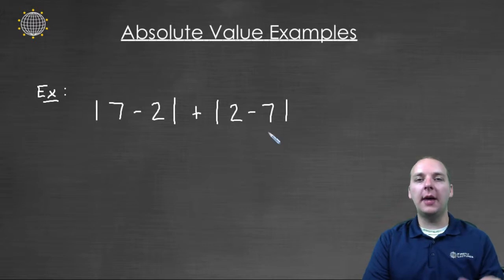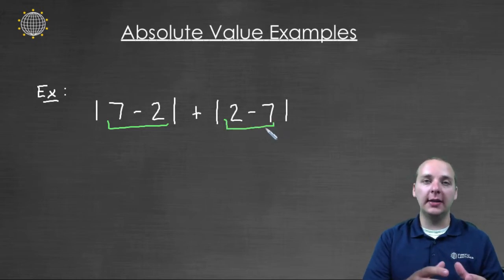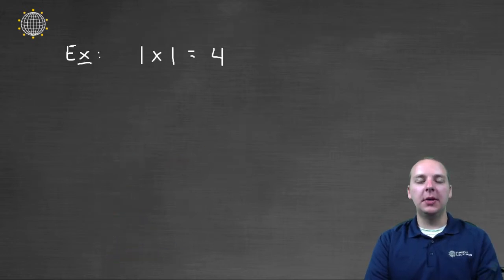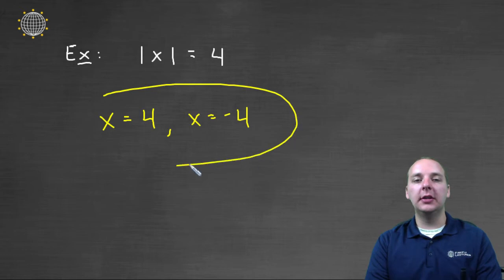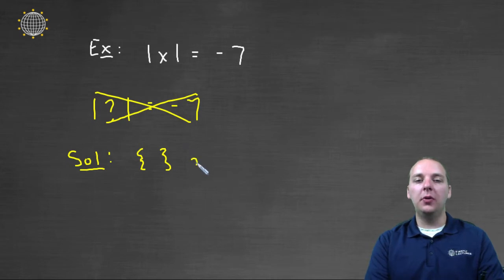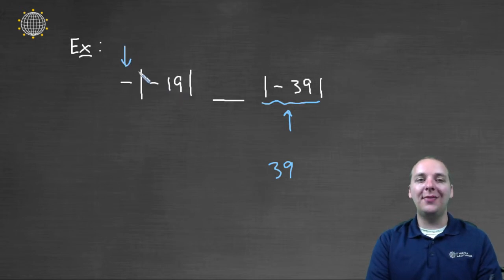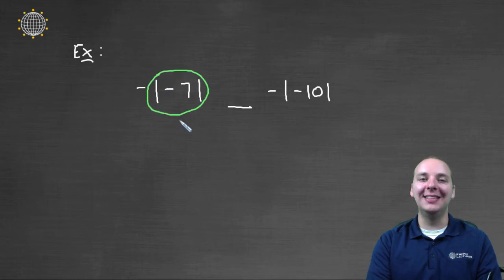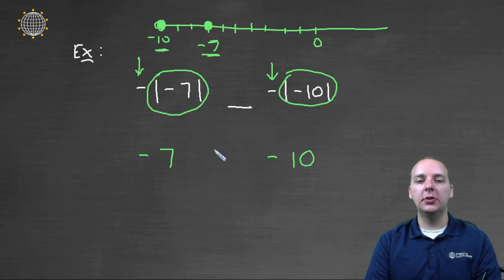Absolute Value - Example 1